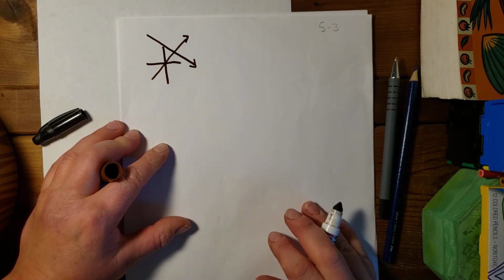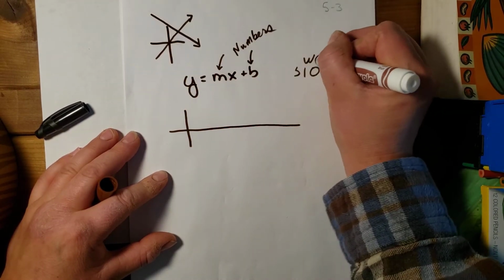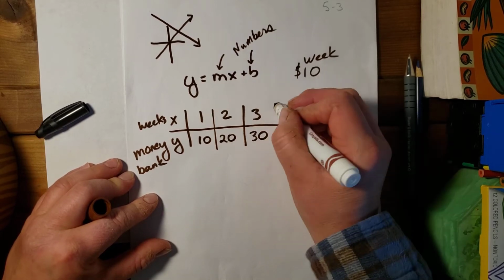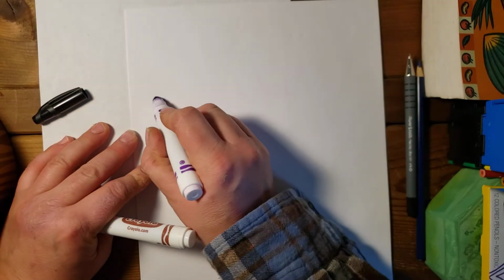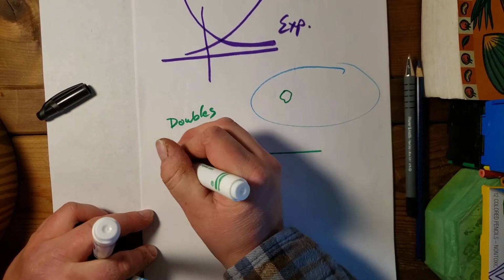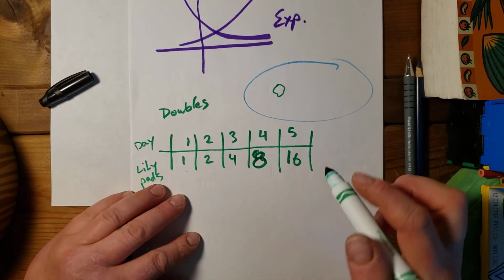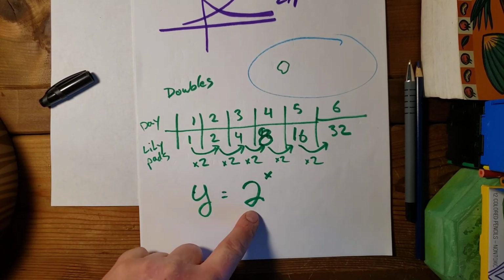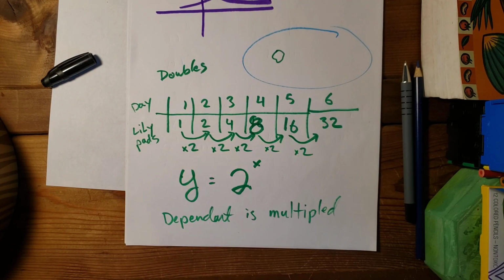IM1 🔢 Lesson 5-3 Exponential vs Linear